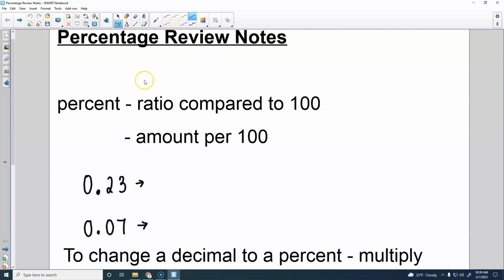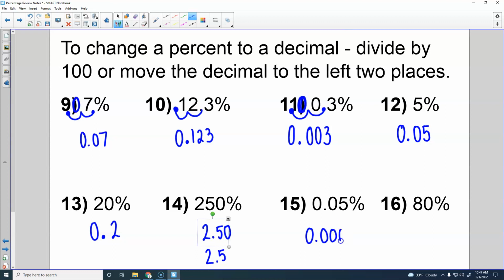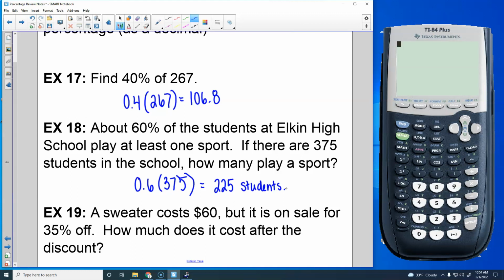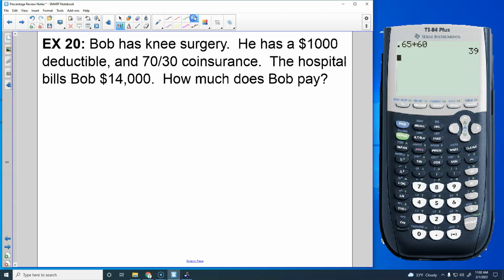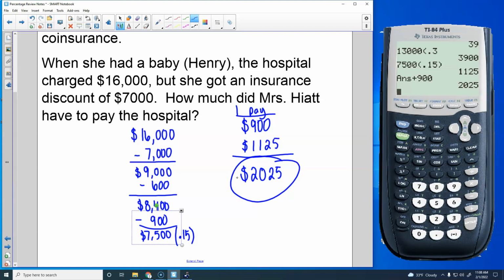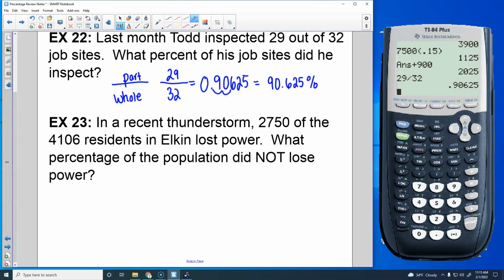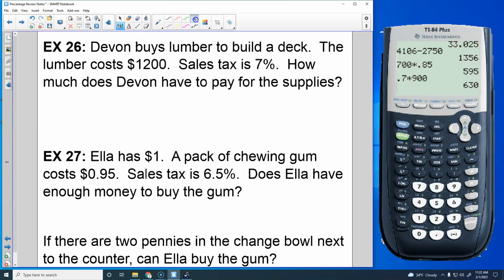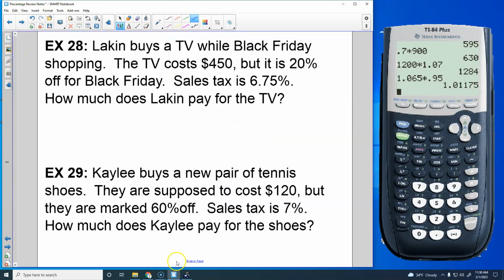Math I: Notes 2/1